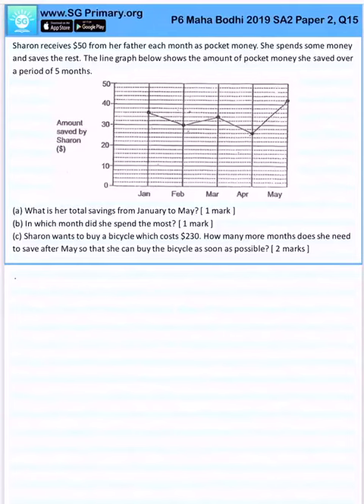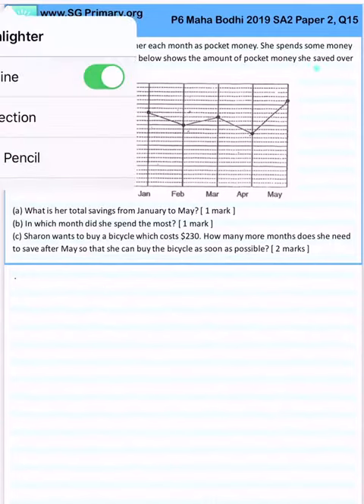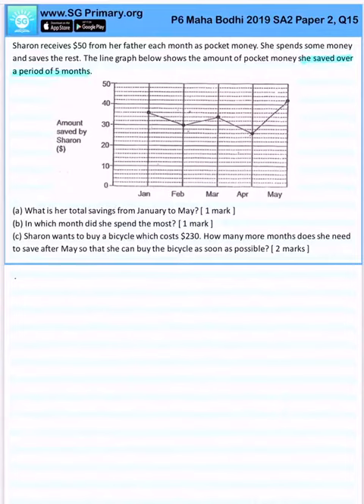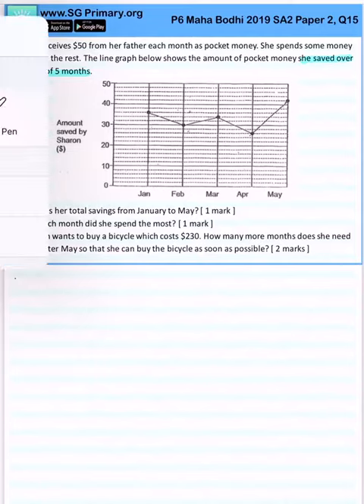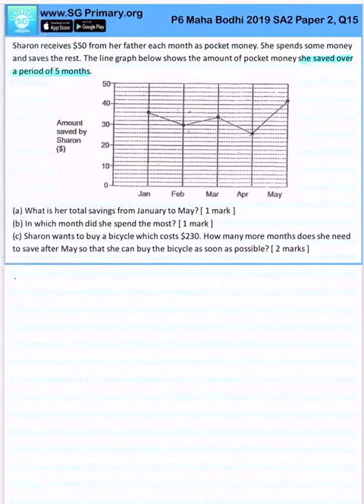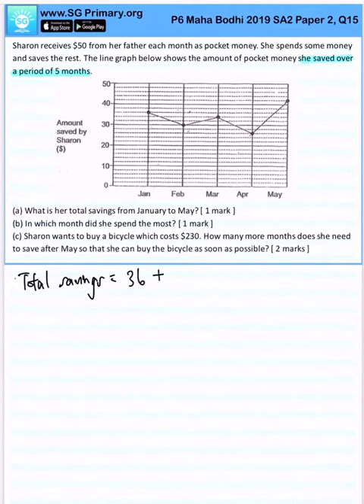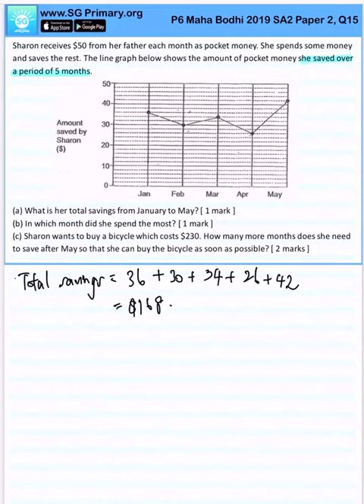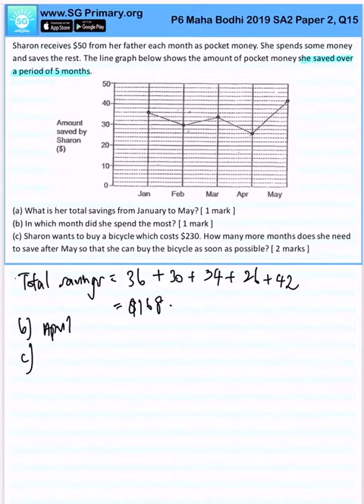Primary 6 Math 2019 MahaBodhi SA2 Paper2Q15